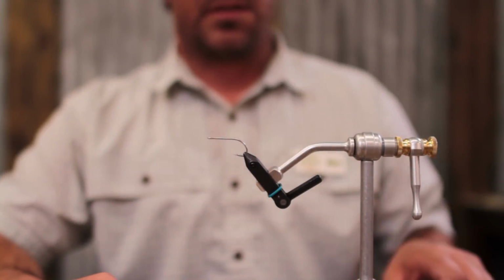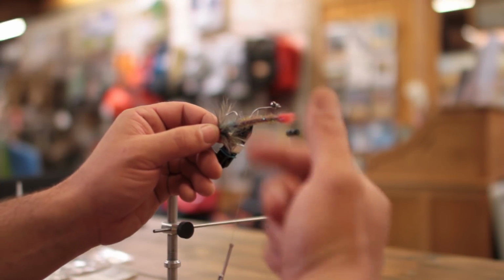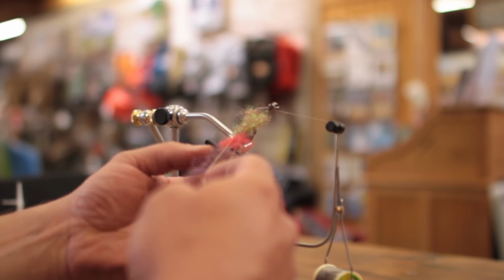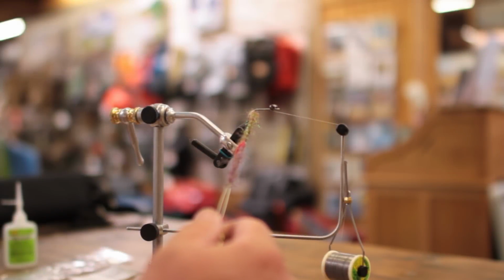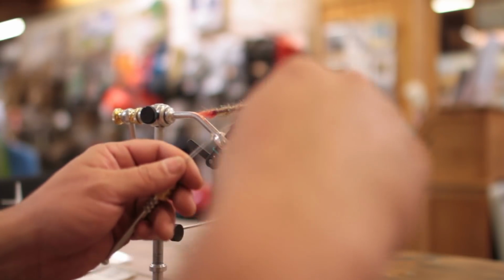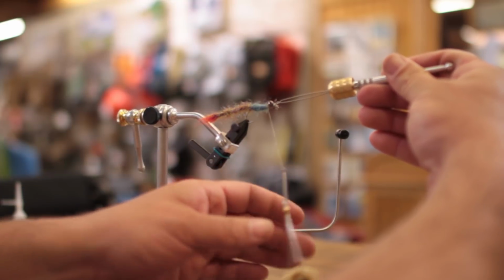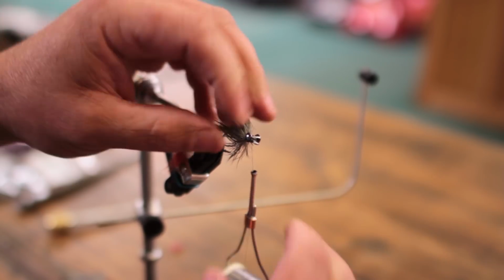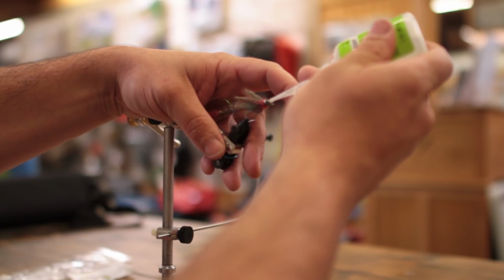How To Tie Surf Fishing Flies - Ben From Bob Marriotts ties the Worm Dango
Learn to tie a deadly fly for the surf!

In this Video:
- Ben Strickland shows you how to tie one of his favorite patterns for Cobina, Barred Surf Perch, Halibut and Croaker in the surf and in the bays.
- Supplies needed
- Step by step Visuals